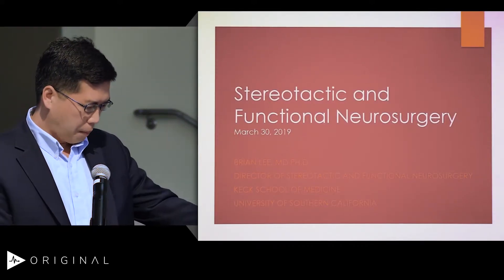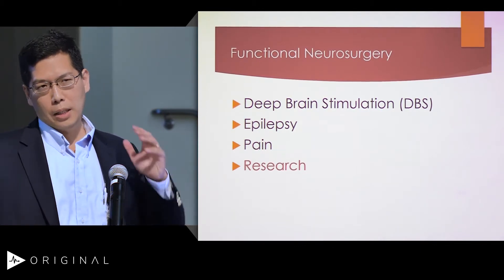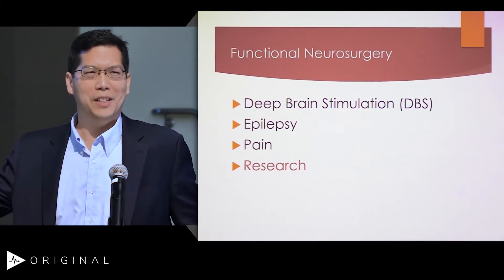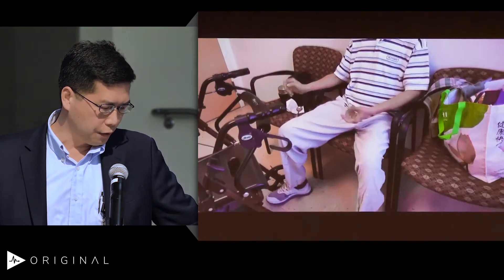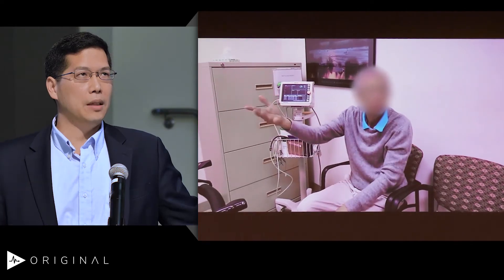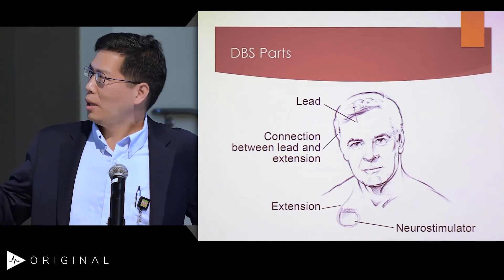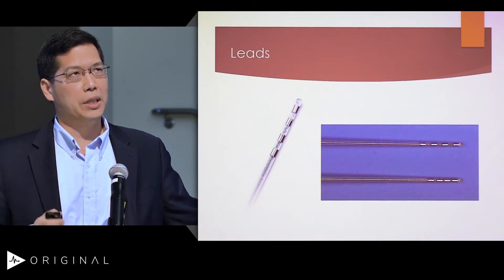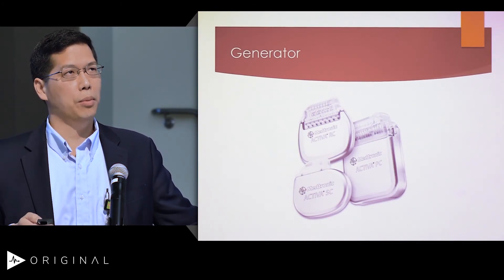Overview of Functional Neurosurgery by Brian Lee, MD | Preview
Check out this preview of Brian Lee, MD’s informative medical talk about Functional Neurosurgery. You can view the full video and many others like this by being a subscriber. Learn from the world's best doctors, online with GIBLIB!